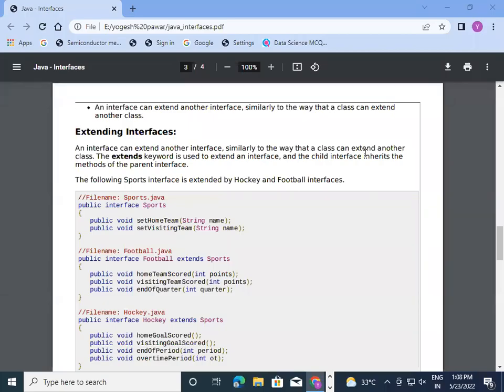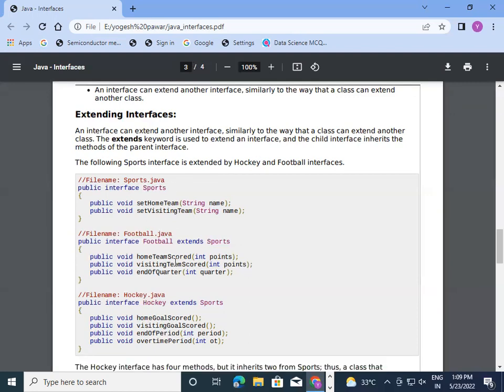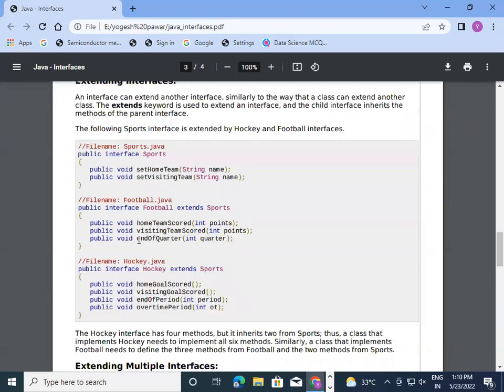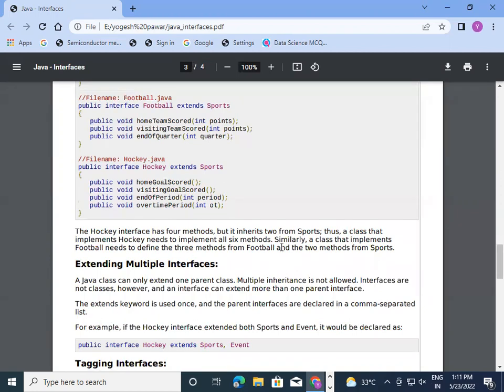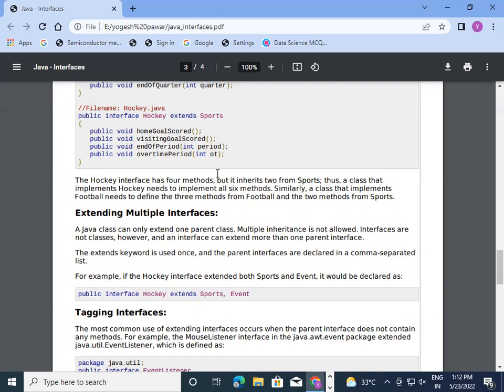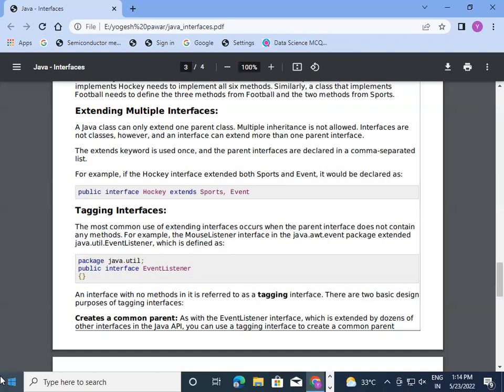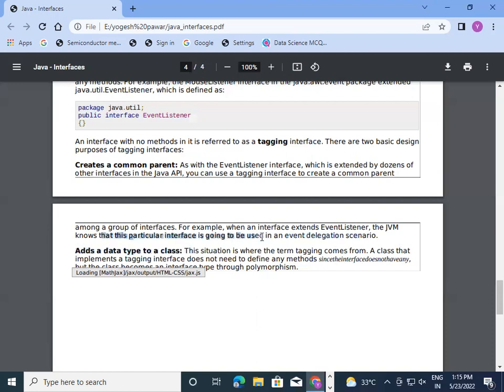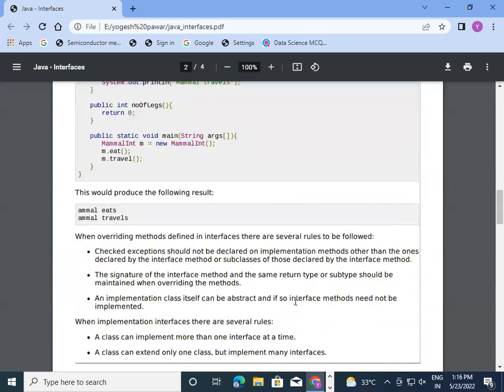Object oriented programing language